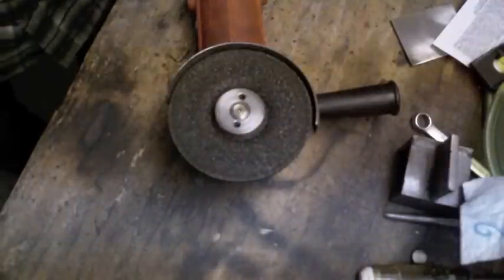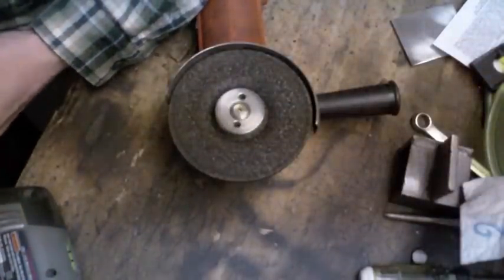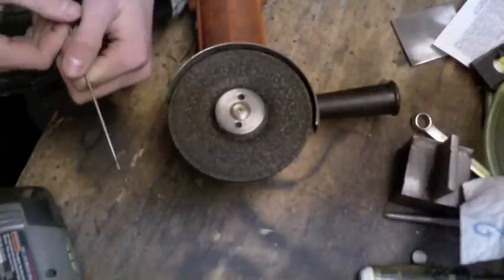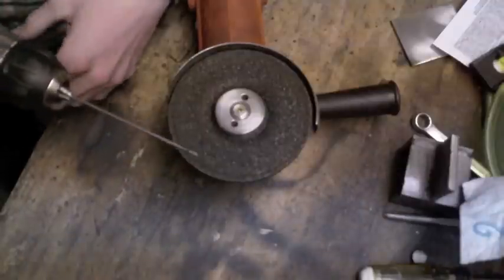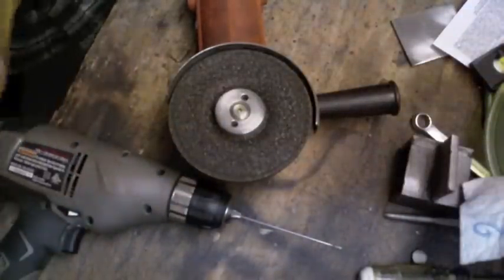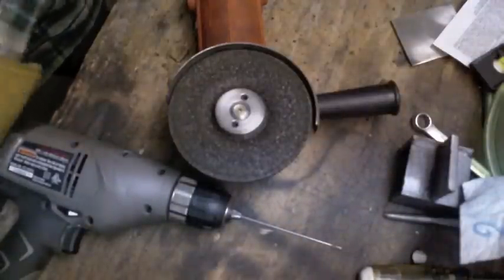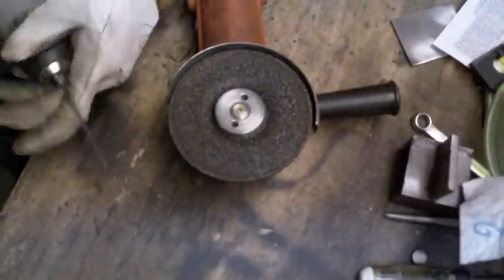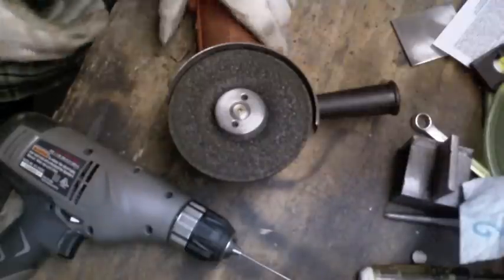cheap way to grind tungsten for TIG welding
Steveo928

Longevity-inc.com

how to grind tungsten electrodes on a budget